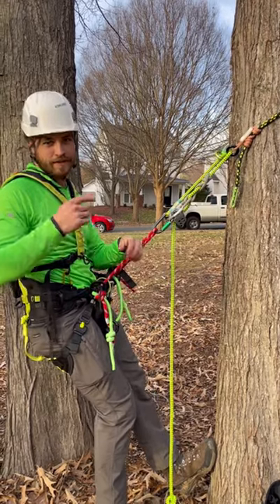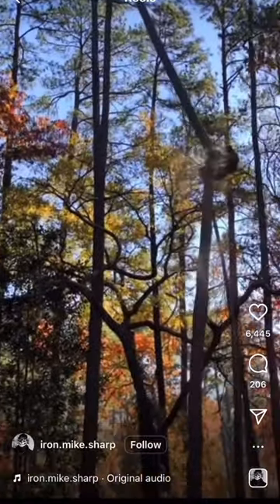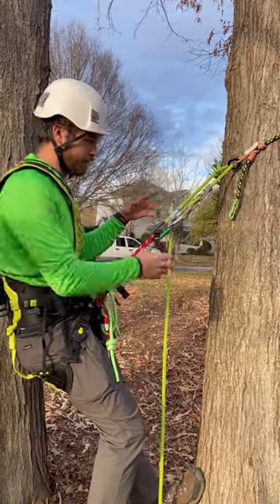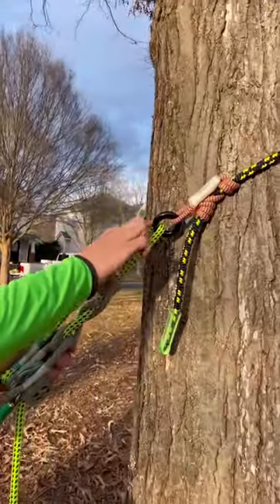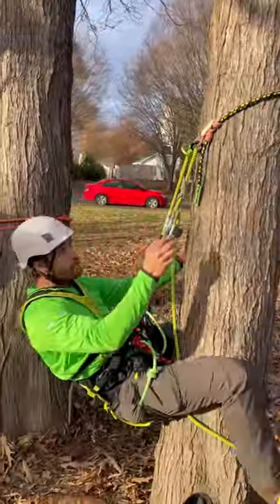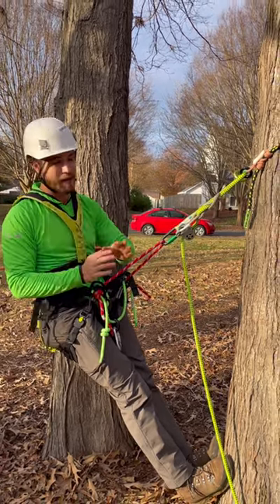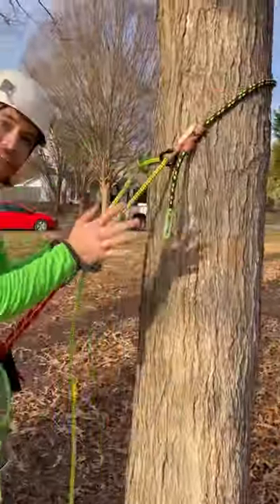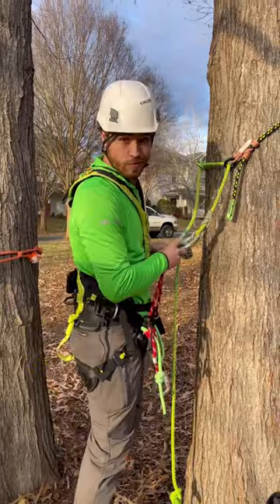Quick tip for tree climbers. Adjustable Friction saver for a choking/cinching MRS spar anchor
(Full disclosure I get a tiny percentage commission for purchases made through my link)